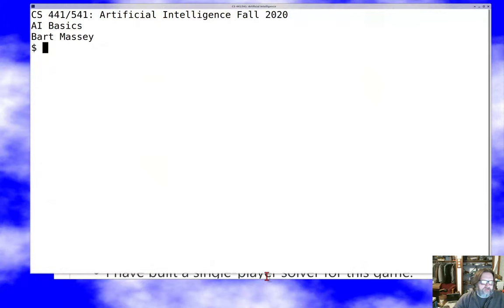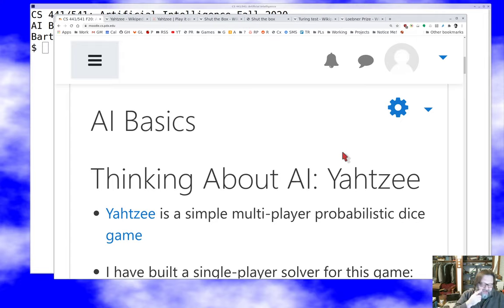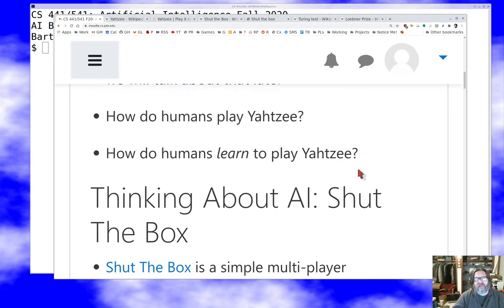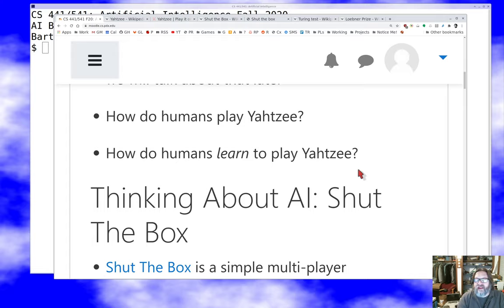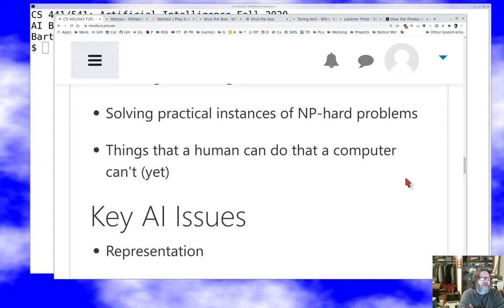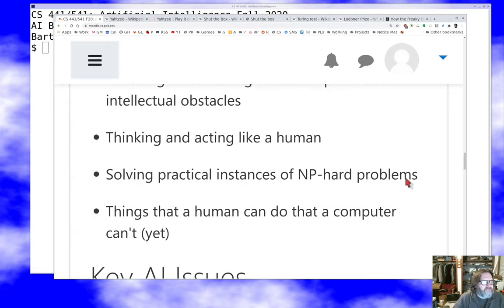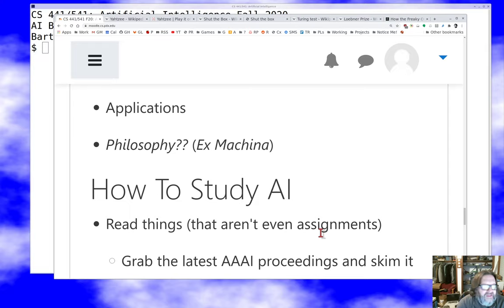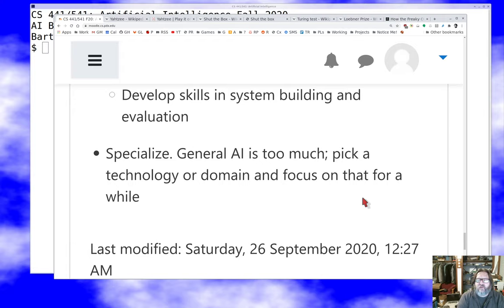PSU CS 441/541 Artificial Intelligence: Introduction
Basic introduction to artificial intelligence